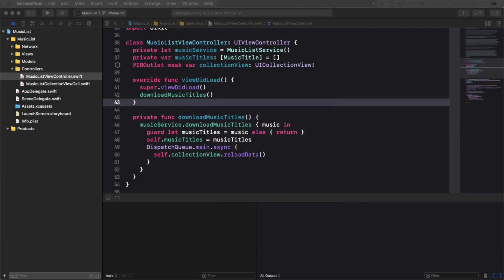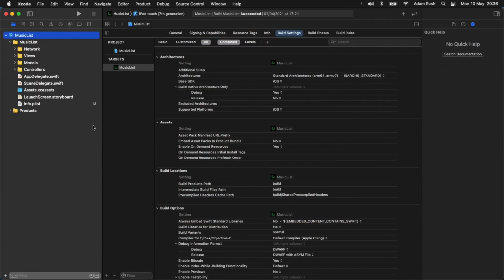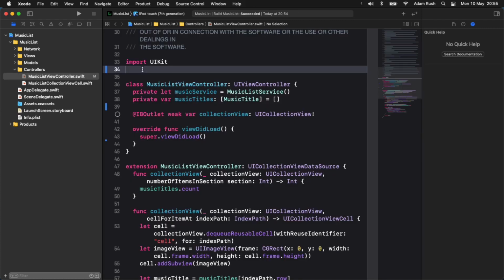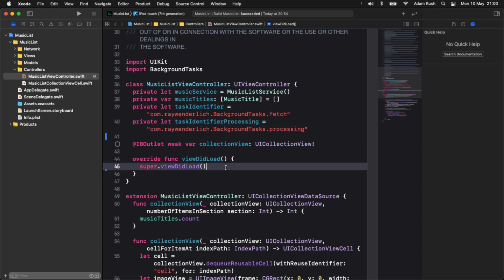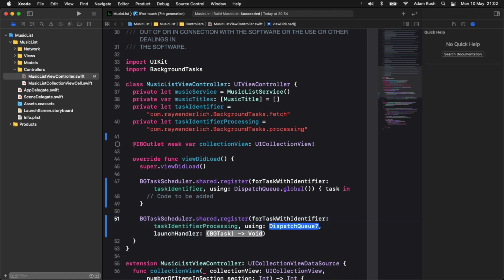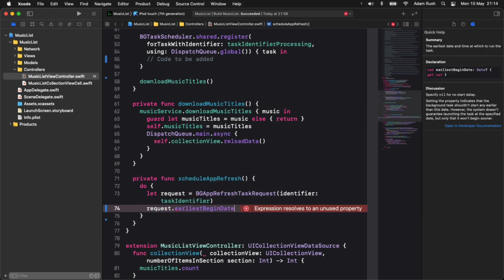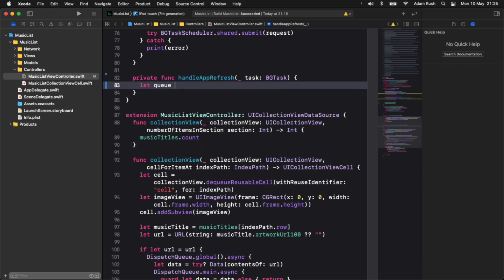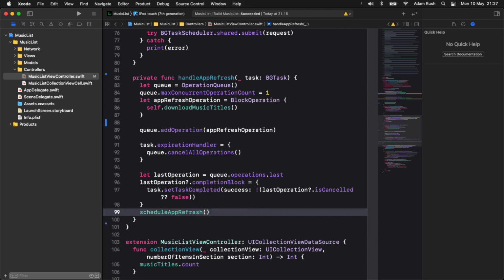1-2-3vBackground Tasks in iOS